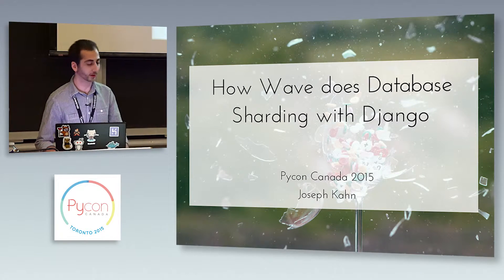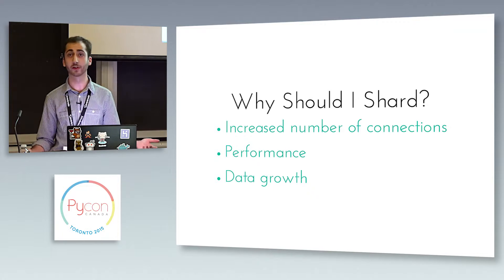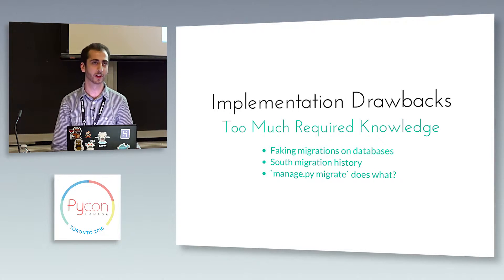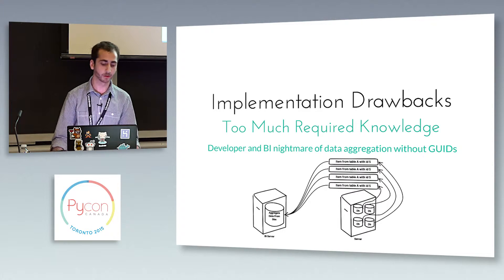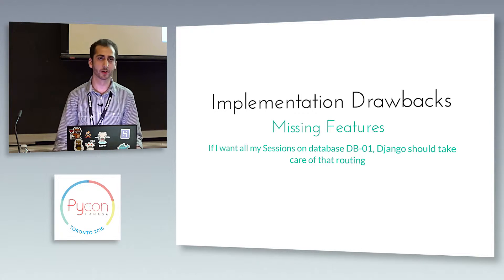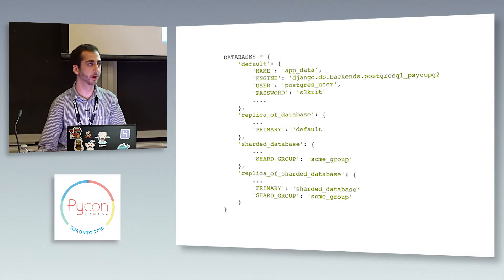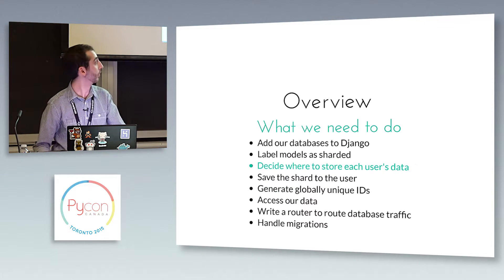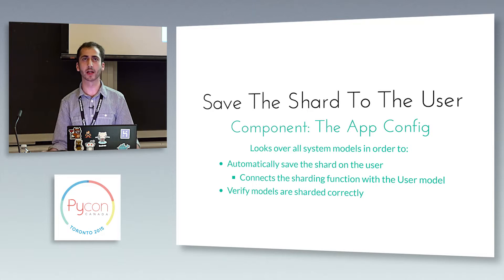How Wave does database sharding with Django (Joseph Kahn)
Talk Description:
Learn how we handle a large amount of data in Django by sharding the data using a developer friendly interface. I'll be talking about what we learned from our initial implementation and sharding style as well as the details we used in implementing a newer system.

First, learn about why we shard, why you probably want to shard, what we originally tried and why it didn't work.

Next, learn about how we re-implemented sharding including the router, unique id generation and all the code that went into the project.

Finally, I'll touch on some of the more advanced topics such as shard re-balancing and dealing with replication lag time.